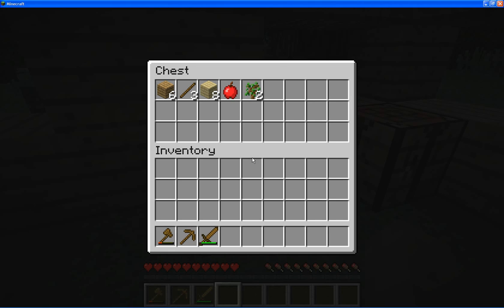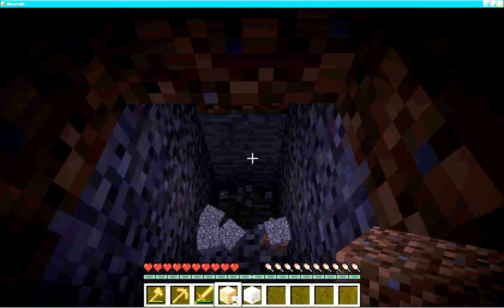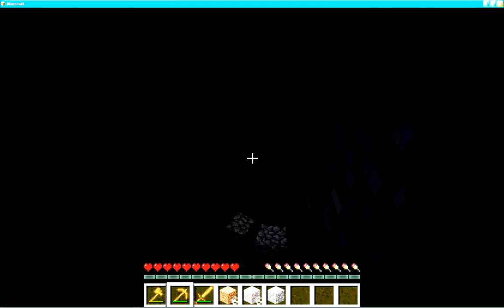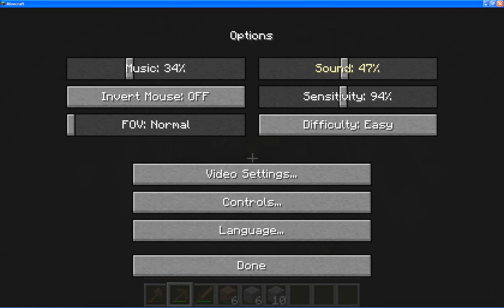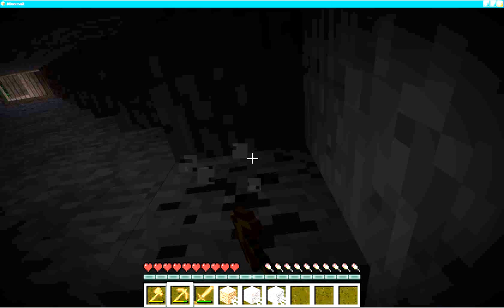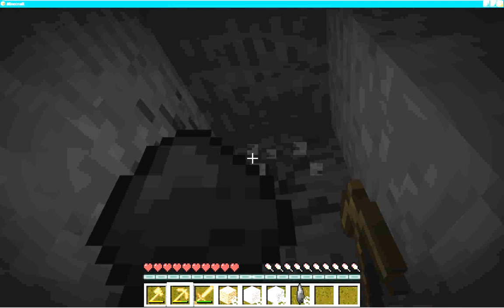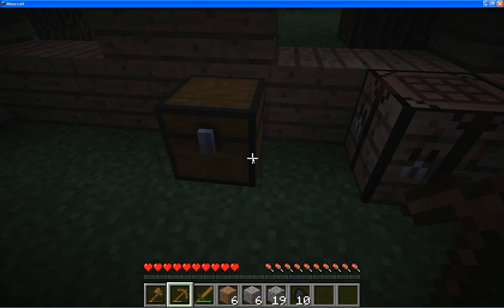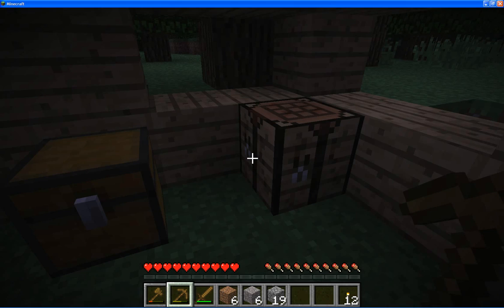Minecraft part 2 w/ Creepyzoy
Here is some more minecraft